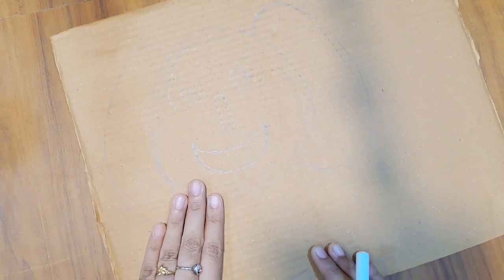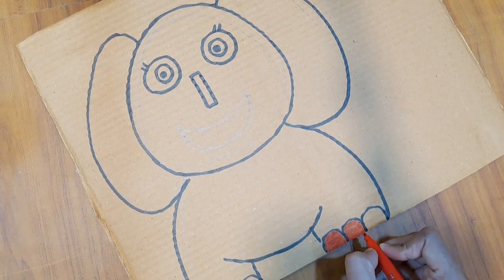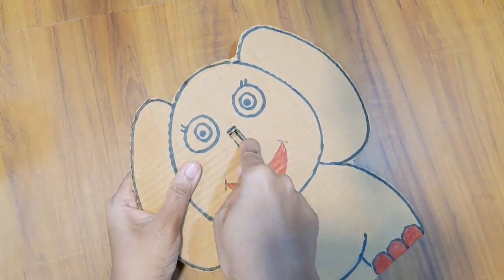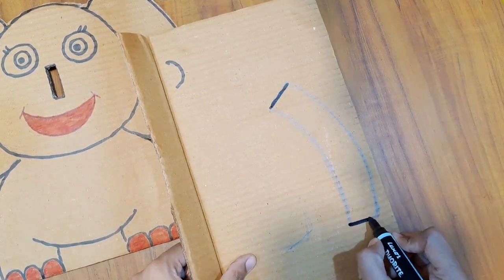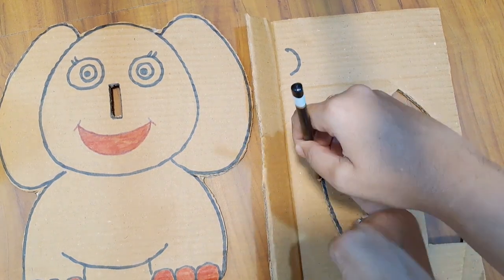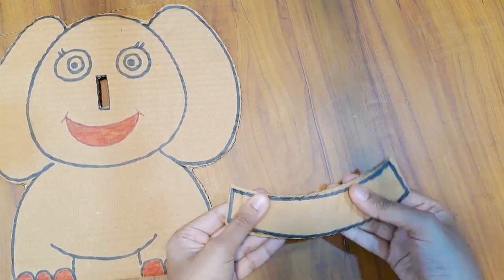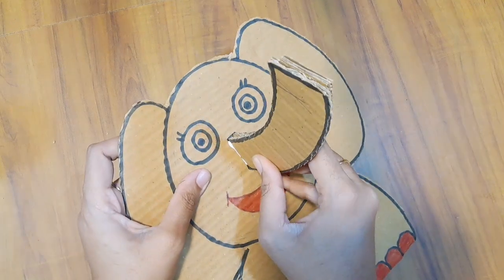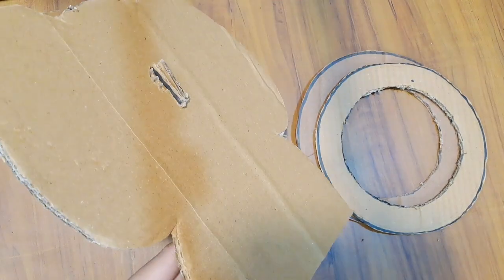Waste cardboard game idea in tamil | Cardboard crafts tamil | Priyauma Crafts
Hello friends,
In this video I'll show to how to make a game out of waste cardboard in tamil.